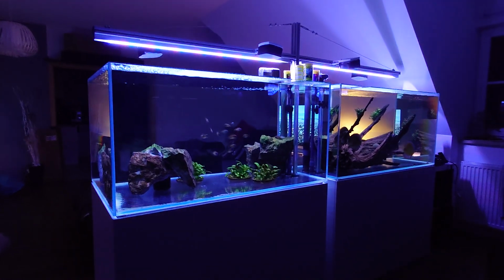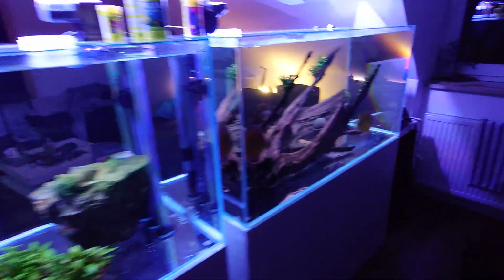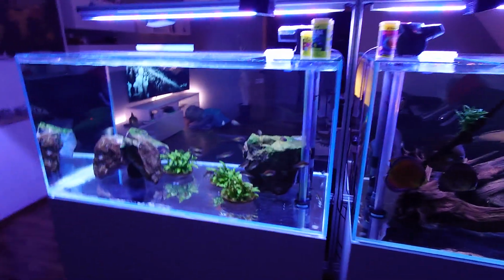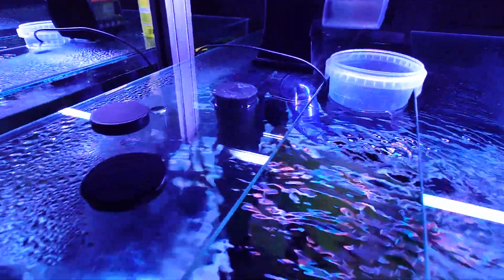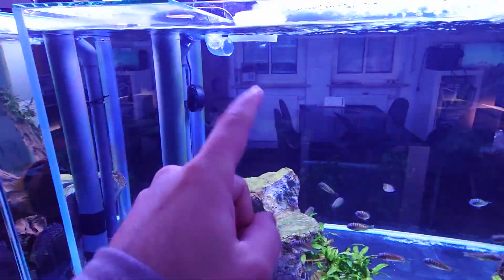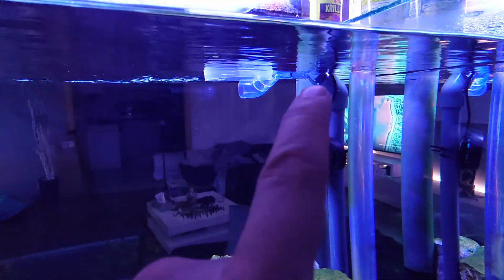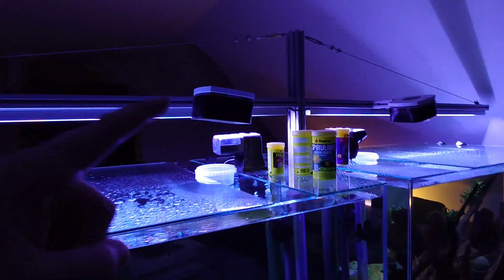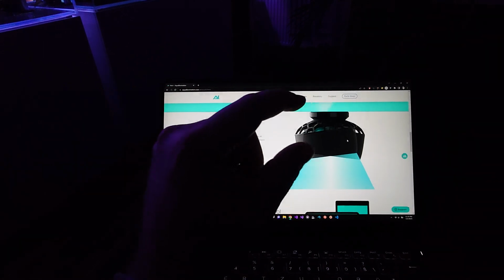Aquarium water flow with AquaIllumination Nero 3 ;-)